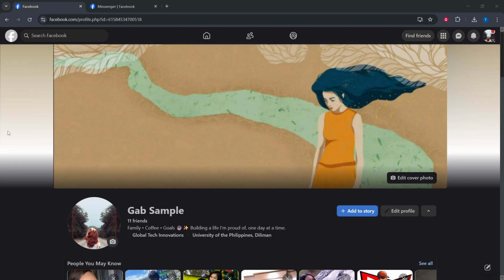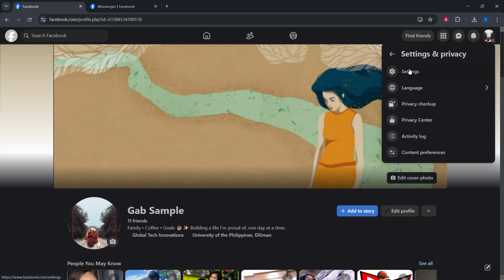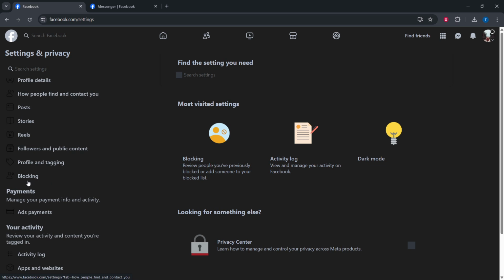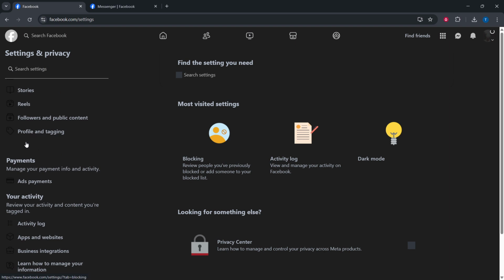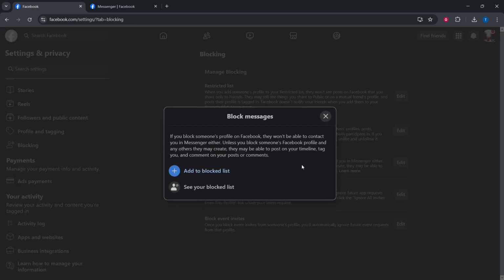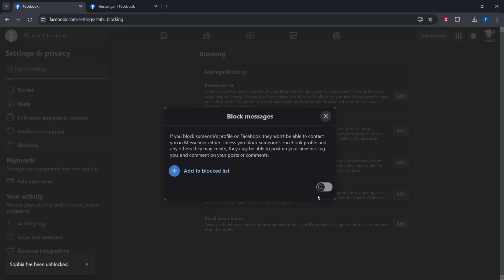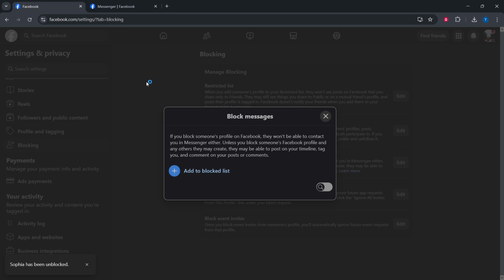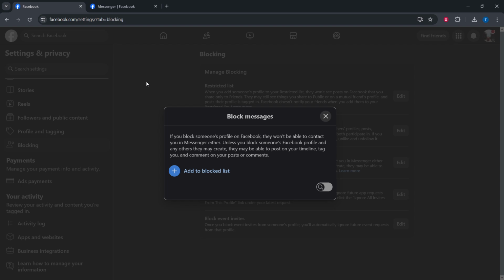How to Unblock Someone on Facebook Messenger [2026 Full Guide]